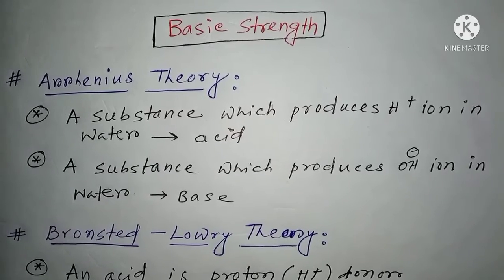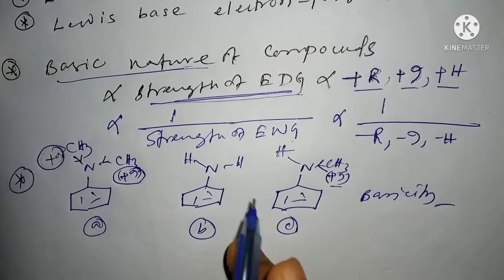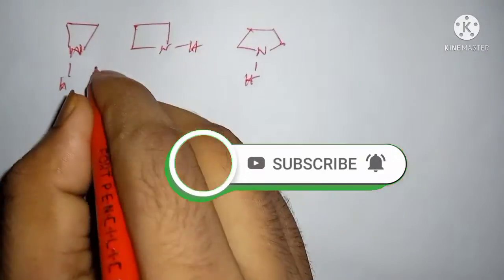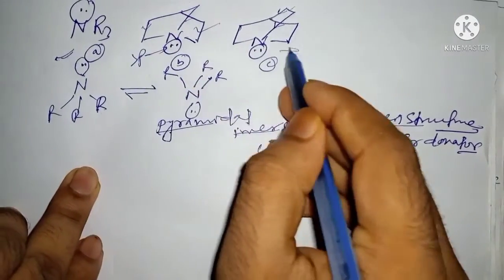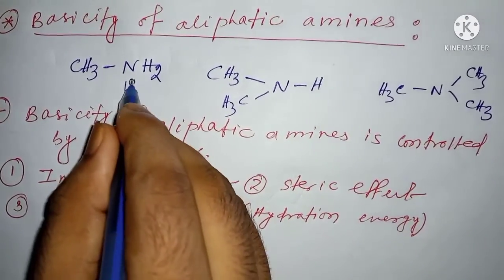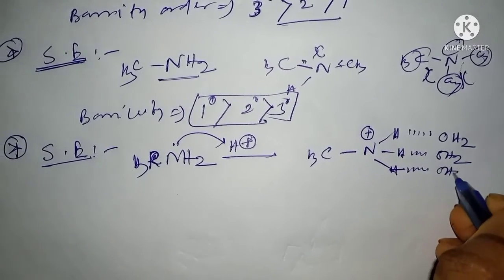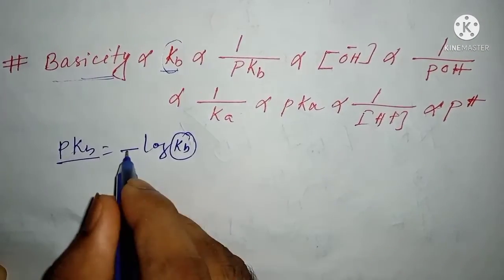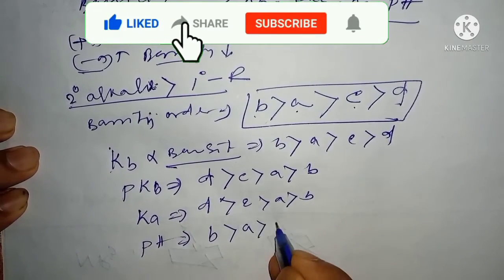Basic Strength Comparison | General Organic Chemistry | Order of Basic Strength | NEET | JEE 🔥🔥🔥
general organic chemistry basic strength of organic compounds basic strength comparison how to find acidic and basic strength of organic compounds basic strength of organic compounds goc order of basic order of basicity order of basicity of organic compounds order of basic strength of amines in aqueous solution goc one shot,goc one shot goc for neet 2021